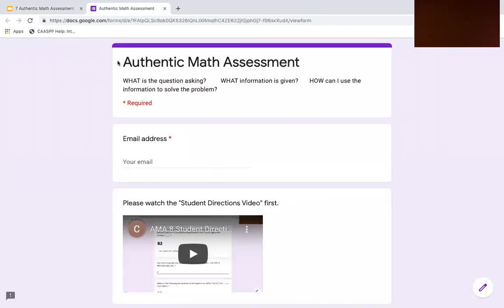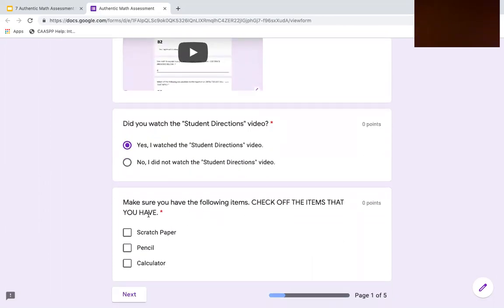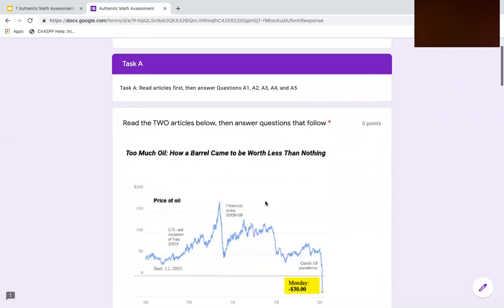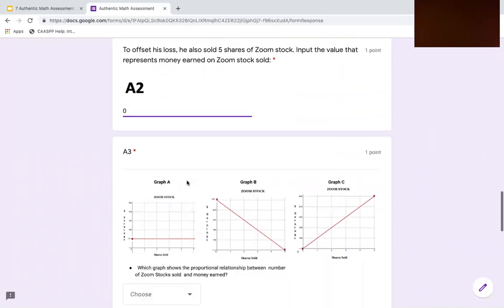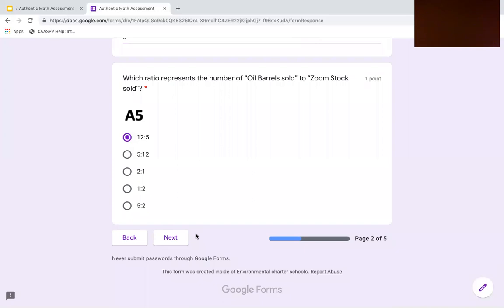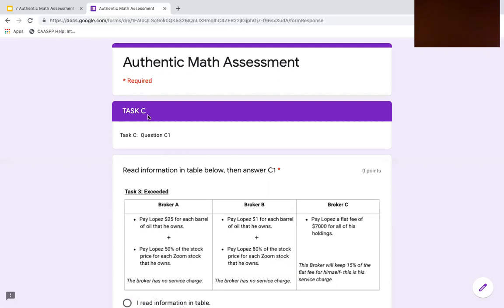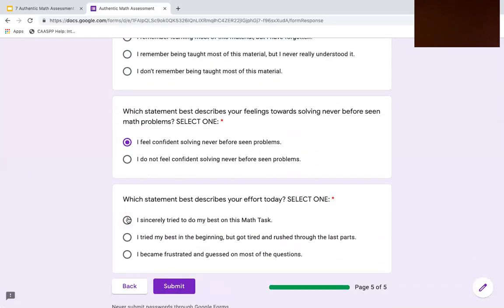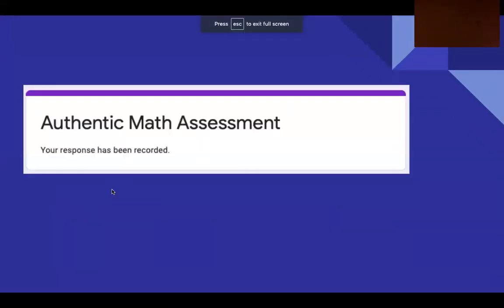AMA Grade 7 Student Directions